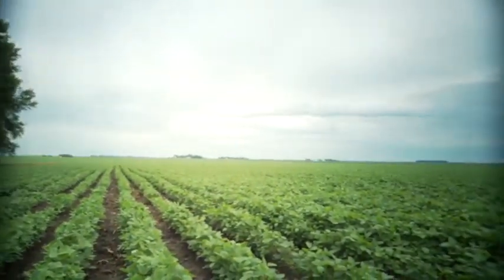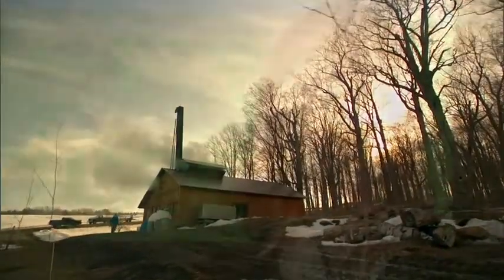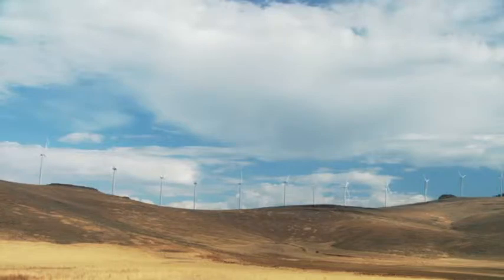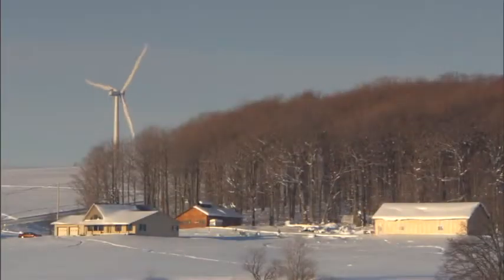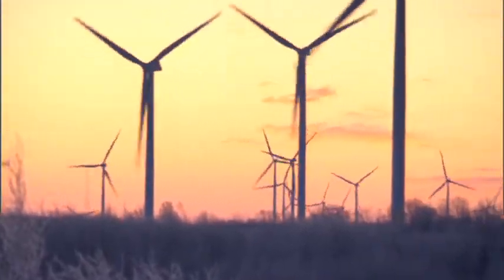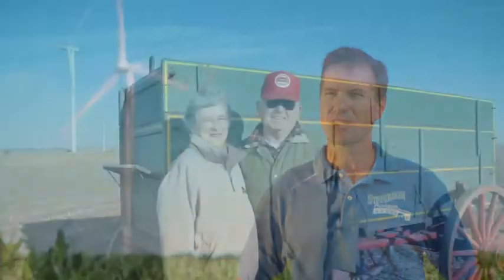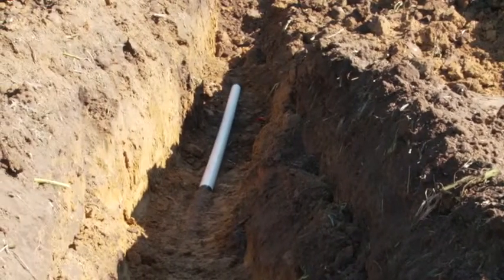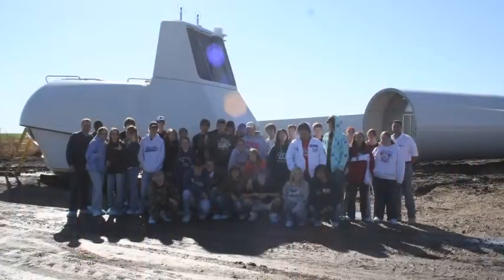Horizon Wind Energy: Harvesting the Wind